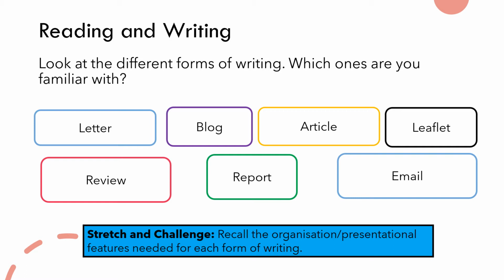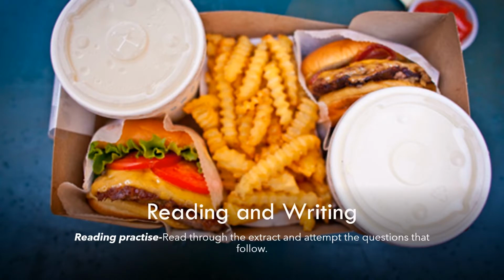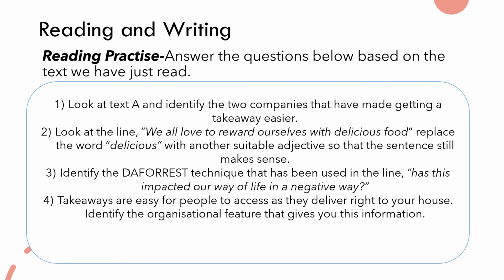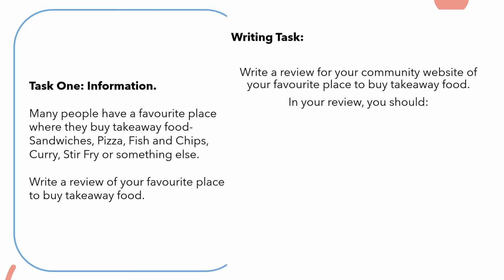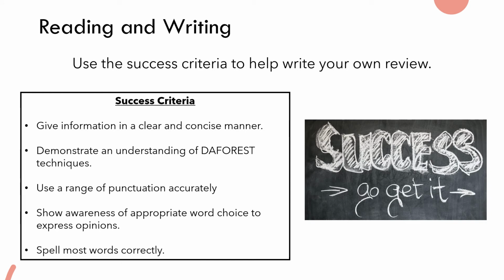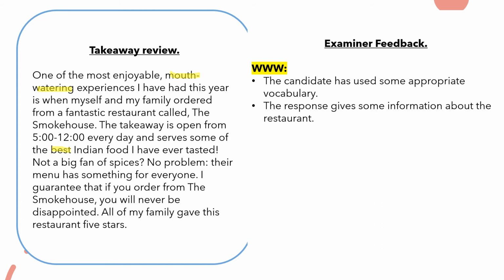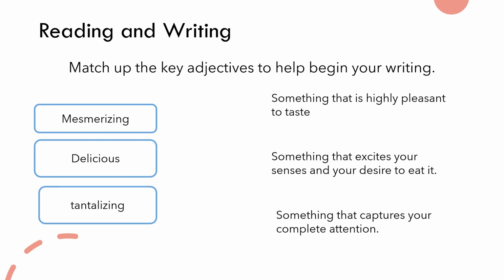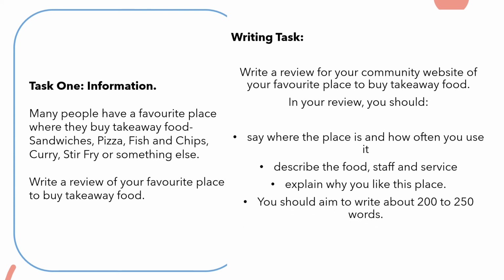Functional Skills Reading and Writing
This video has been designed for anyone studying any aspect of the English Functional Skills or ESOL qualification. The video looks at developing skills in both reading and writing and includes sample assessments to help grow and improve your knowledge.

The video also explains how to approach a mock writing assessment and provides a model response to help learners grow and improve their understanding of the writing exam.

We have new videos uploaded to this channel each week.

If you want the full lesson for this video, please visit our TES shop: